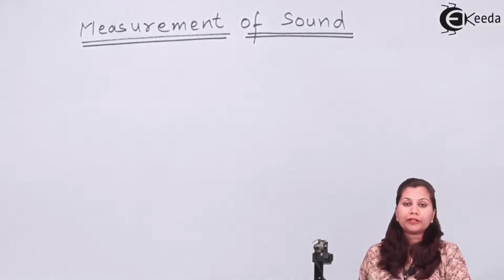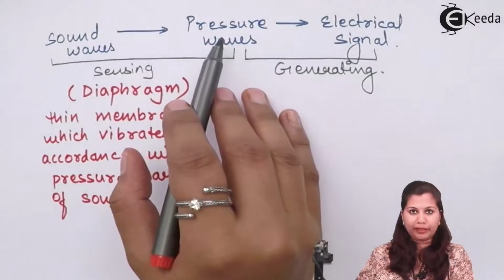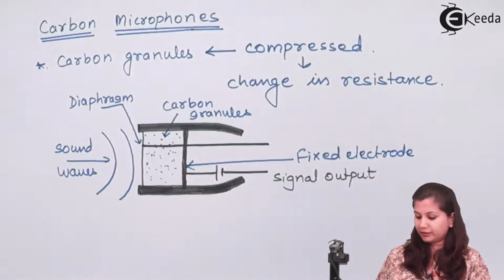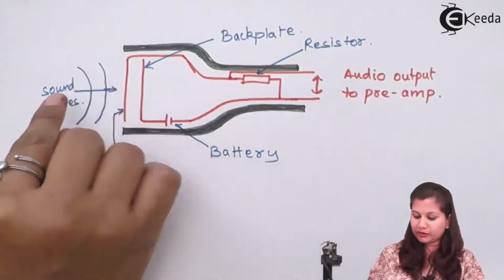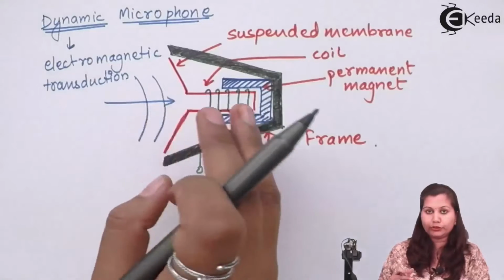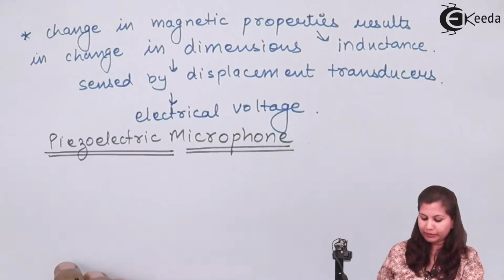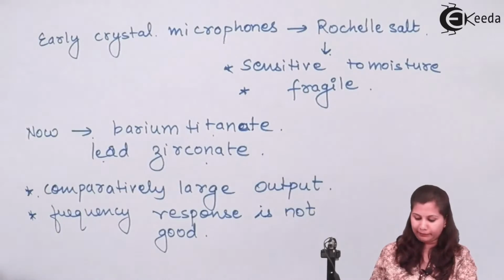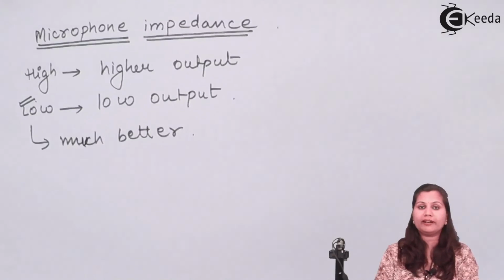Measurement of Sound